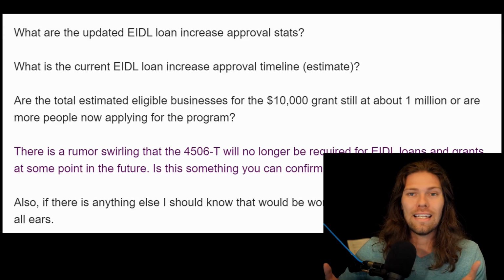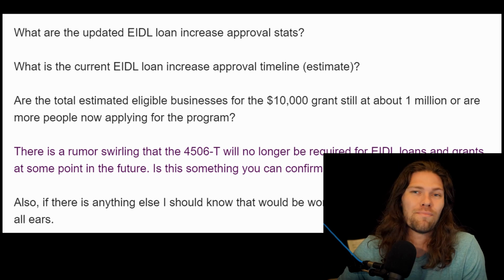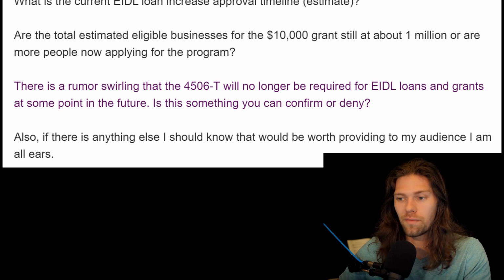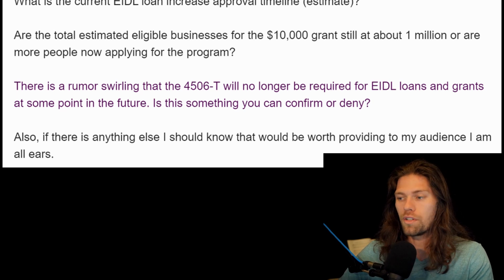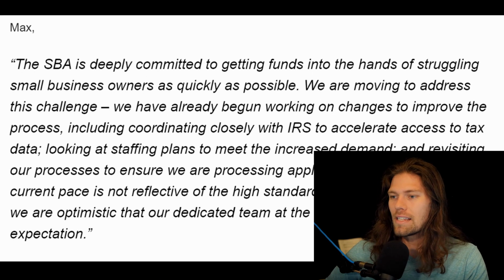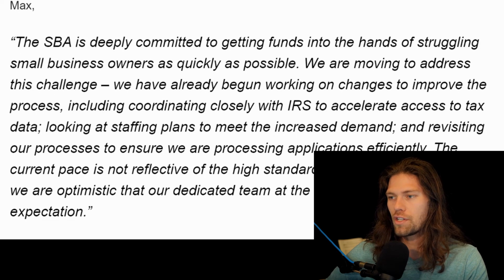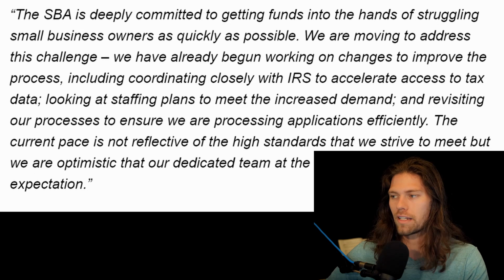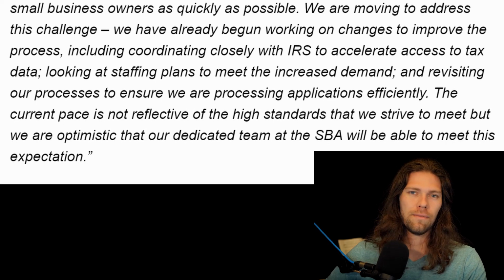SBA's Strange Response to a EIDL Loan & Grant Question